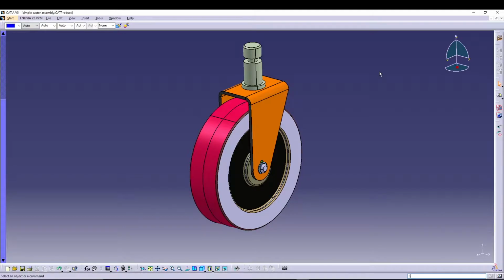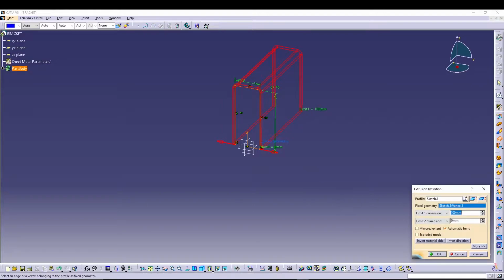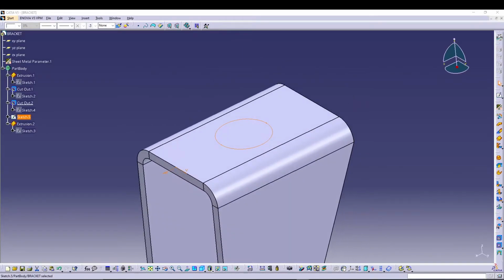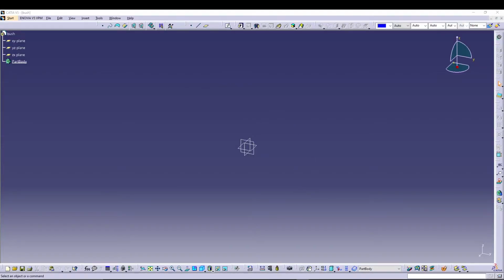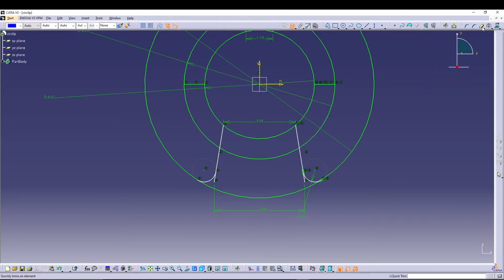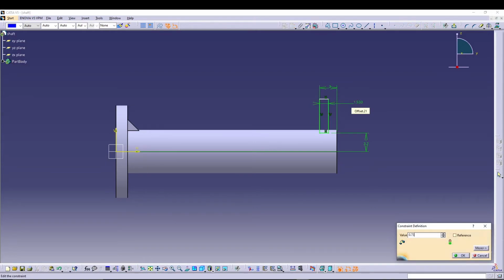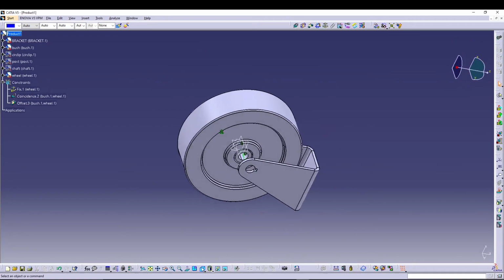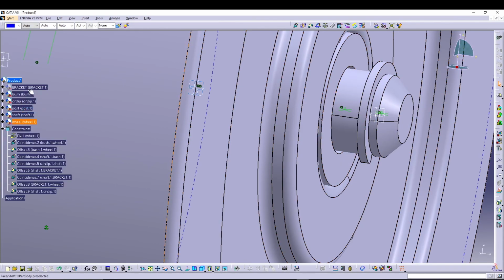Full Caster Wheel Assembly Process in CATIA V5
Casters are used in numerous applications, including shopping carts, office chairs, hospital beds, and material handling equipment. High capacity, heavy-duty casters are used in many industrial applications, such as platform trucks, carts, assemblies, and tow lines in plants.

Master caster wheel design with this step-by-step CAD tutorial. Learn to build and assemble all six parts from scratch.

This tutorial guides you through the complete CAD tutorial workflow required to model a functional caster wheel. If you are learning mechanical assembly, this project provides a clear, practical example of how to manage individual part modeling and bring them together into a final, working design. The process focuses on essential techniques within your engineering software environment.

By following this design process, you will gain experience in setting up new files, constructing each of the six distinct components, and executing the final assembly. This approach helps refine your skills in managing multi-part projects effectively within a 3D design environment.